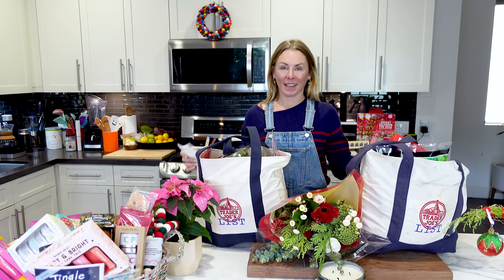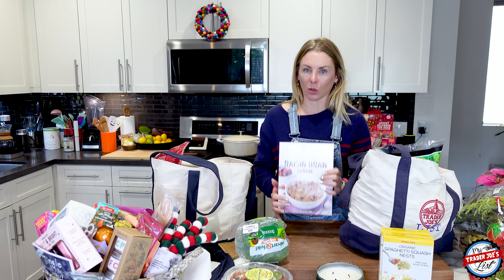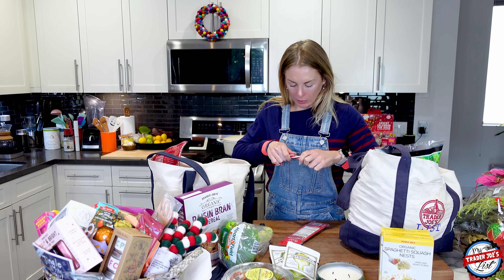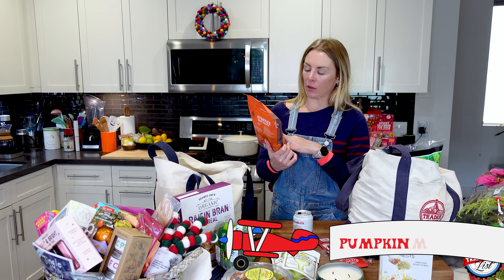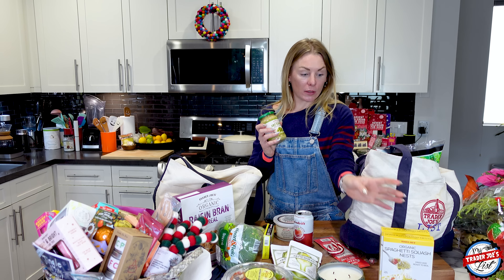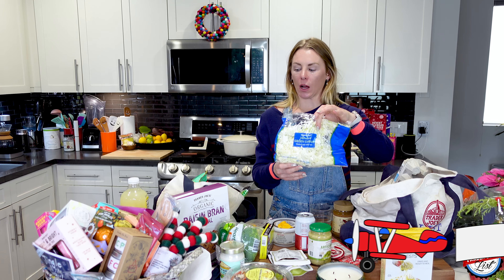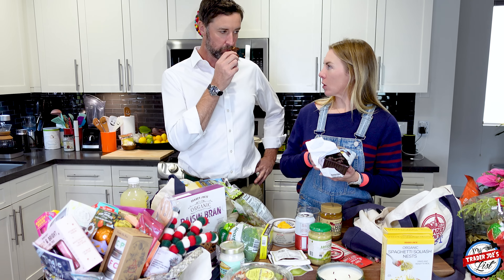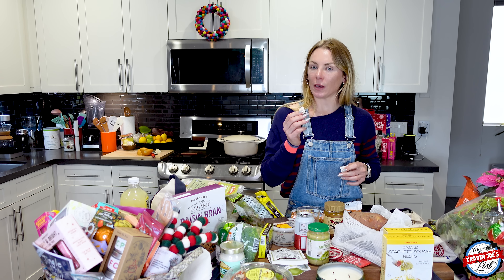I SPENT $170 AT TRADER JOE'S TO REVIEW 10 NEW ITEMS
In this haul, Simon & I sample and review:
(04:04) Trader Joe's Marinated Artichokes, $1.29
(04:42) Trader Joe's Handmade Candy Cane, $1.49
(07:26) Trader Joe's Scandinavian Tidings, $3.49
(09:19) Trader Joe's Sparkling Honeycrisp Apple Juice, $1.69/can
(11:59) Trader Joe's Lemon Curd, $3.49
(13:24) Trader Joe's Truffle Burrata, $5.99
(16:05) Trader Joe's Dried Cantaloupe, $2.99
(19:18) Trader Joe's Fresh Squeezed Lemonade, $3.29
(21:51) Trader Joe's Dark Chocolate Covered Gingerbread Cookies, $3.49
(24:05) Trader Joe's Korean Pear, $2.99